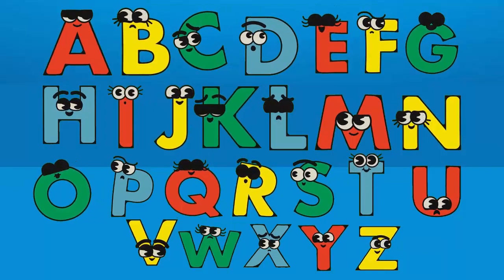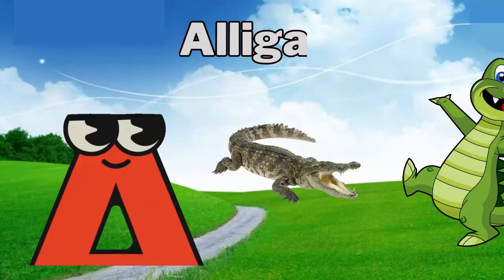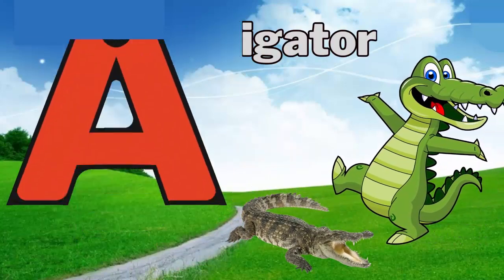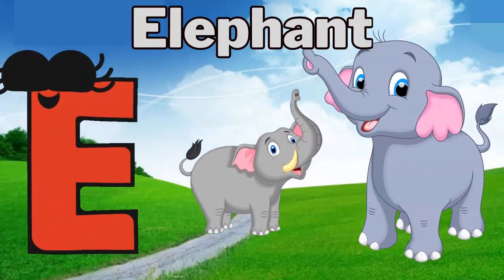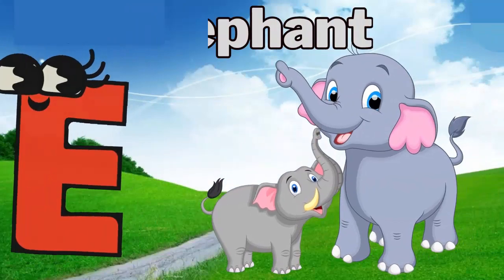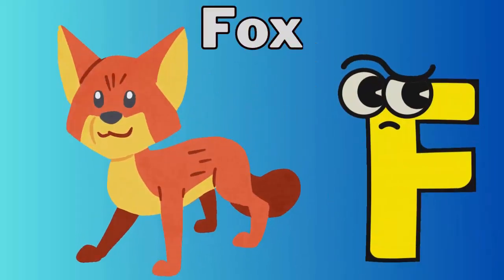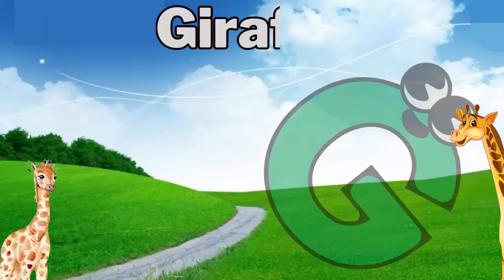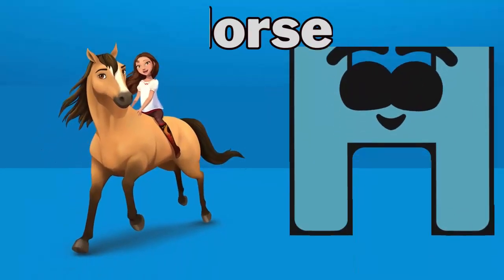Learn ABC | Learn Animals Alphabet with Sounds for Children, Phonics for Kids, Alphabet Letters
Lyrics:
C is for Cow  C  C  Cow
G is for Giraffe  G  G  Giraffe
J is for Jaguar   J  J  Jaguar
O is for Ox  O  O  Ox
R is for Rhinoceros  R  R  Rhinoceros
X is for Xenarthra  X  X  Xenarthra